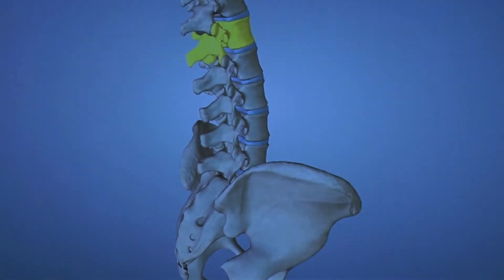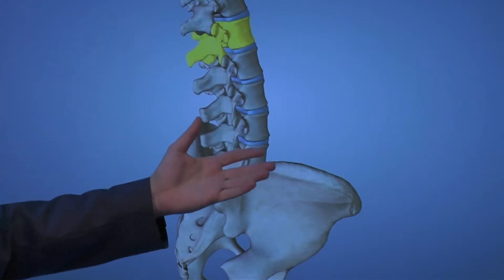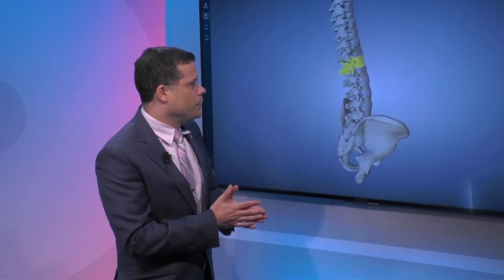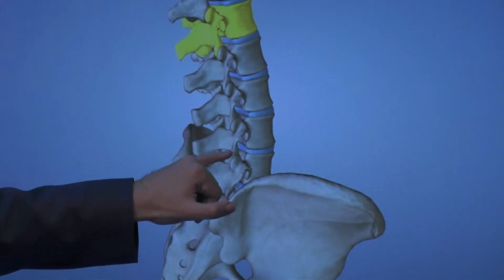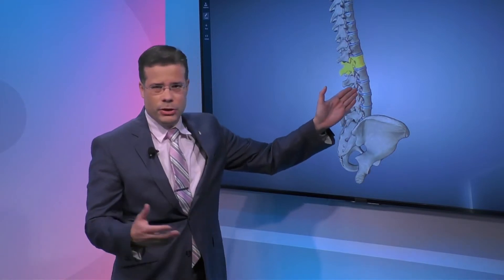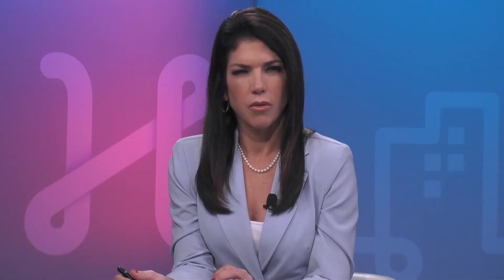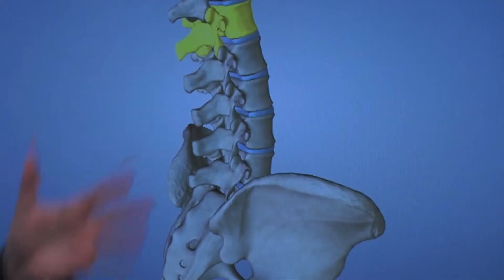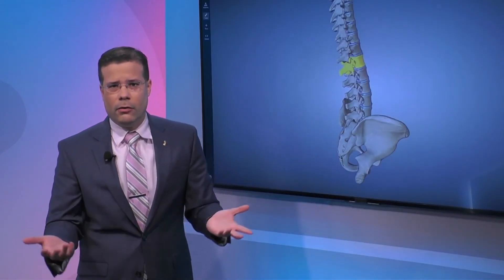Back Pain: Injections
Dr. Jose Mena, Interventional Spine Specialist with Miami Orthopedics and Sports Medicine Institute, says the first step is having a MRI or a CT scan that they use prior to the procedure that will serve as a road map, so they have an idea of what the problem is.

He explains in the spine there are the different bones called vertebra and in between them there are the different soft tissues, called the discs, which are where the nerves come out from. With the injections, doctors can treat the pain putting a needle inside the disc.